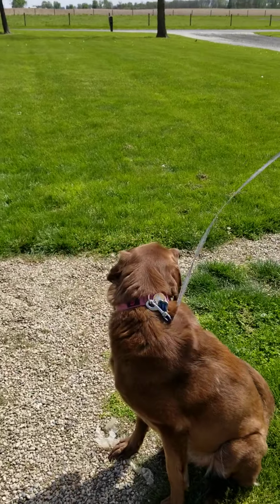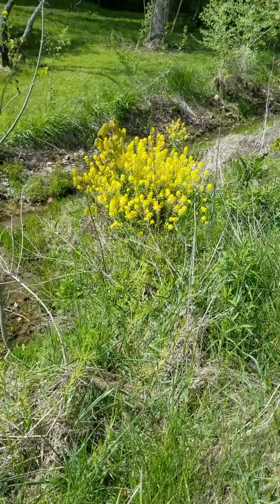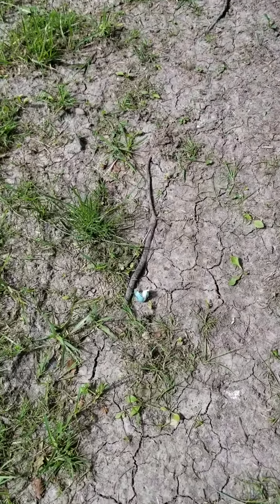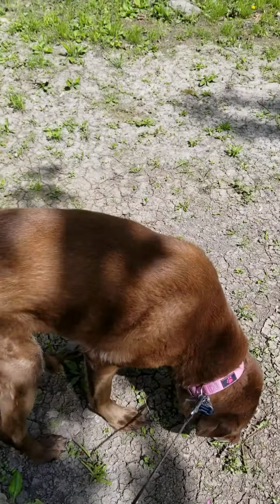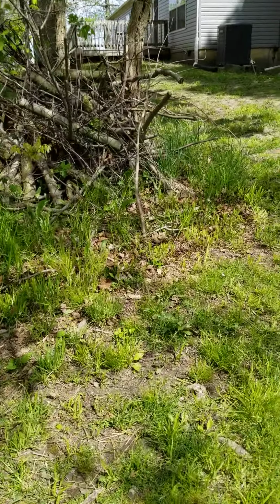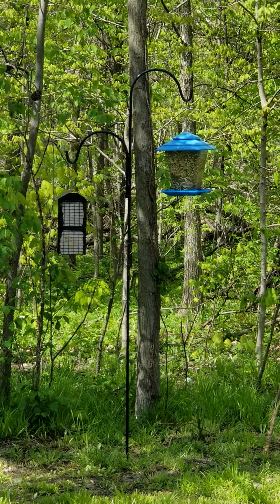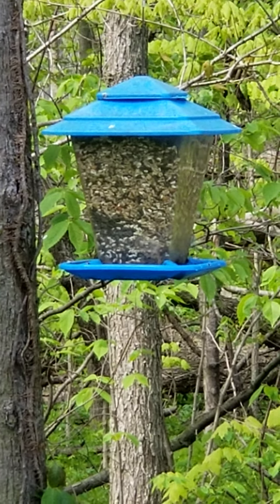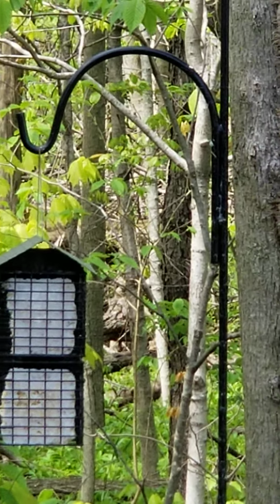Spring Walk with Miss Heather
A comparison video from Miss Heather's property.  I hope you all enjoy it!